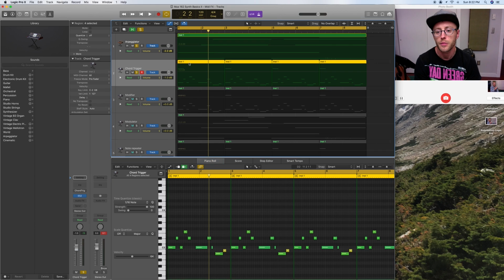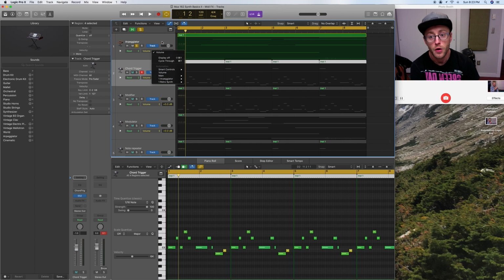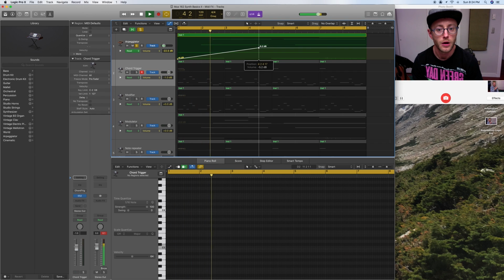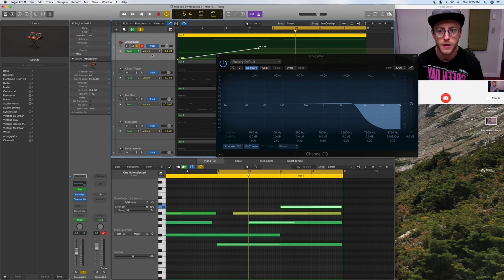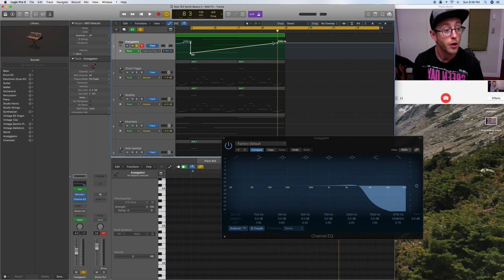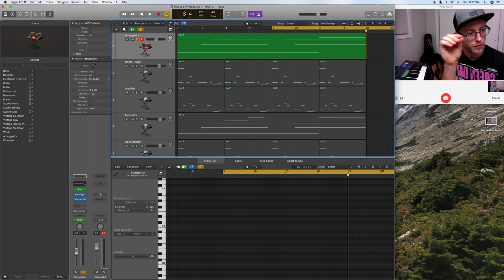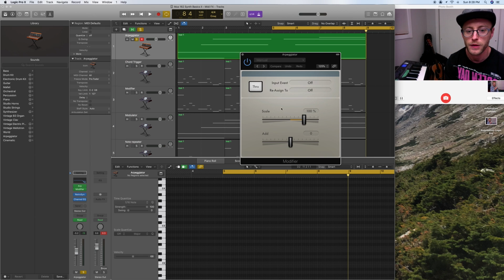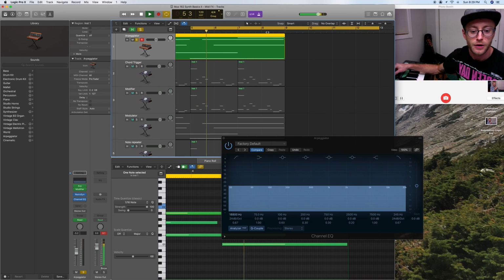Automation and Midi Mapping Logic pro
In this video we lean how to use automation and mapping of device and plug-in parameters in Logic Pro X.